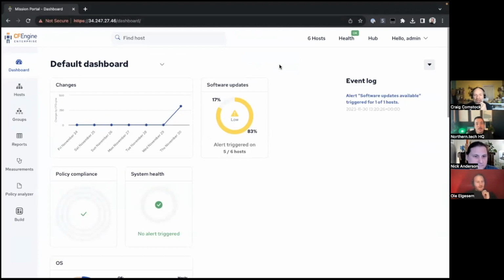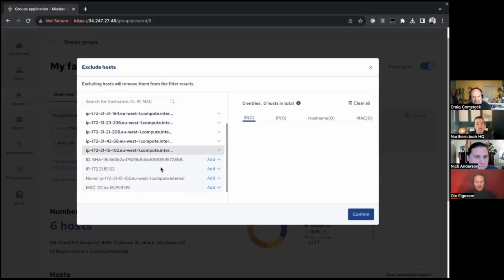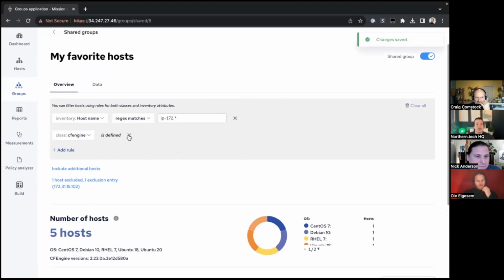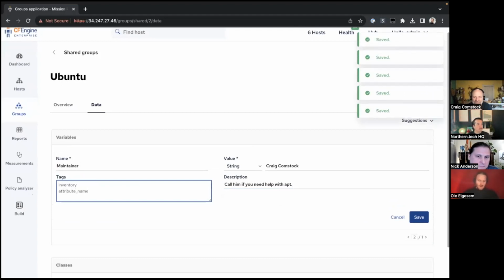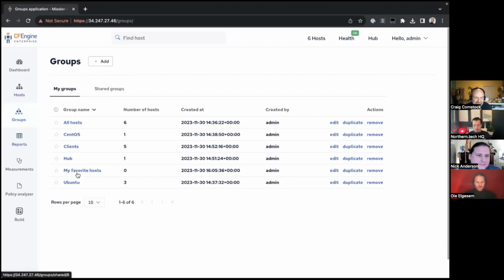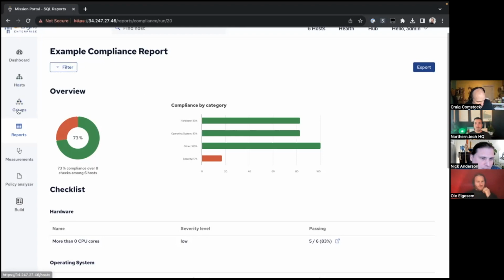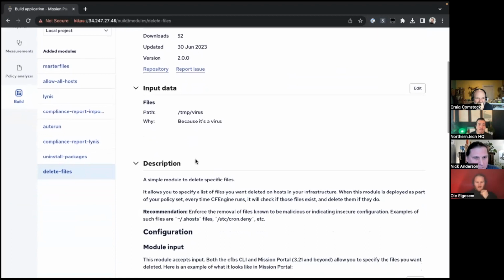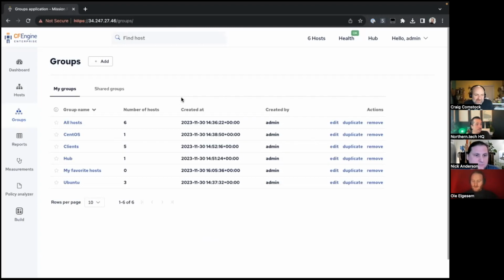CFEngine: The agent is in 31 - Sneak peek of CFEngine 3.23